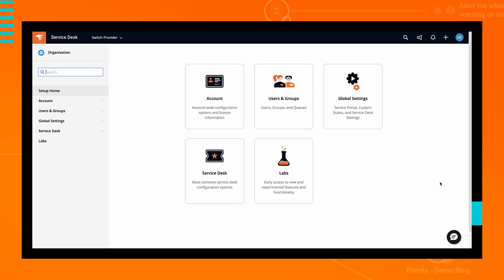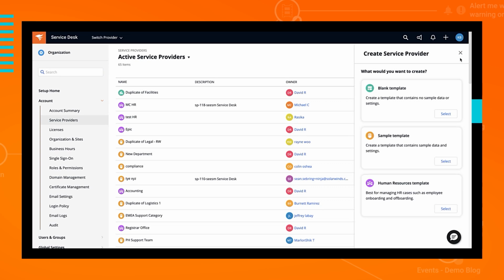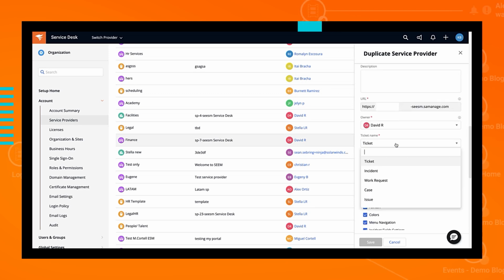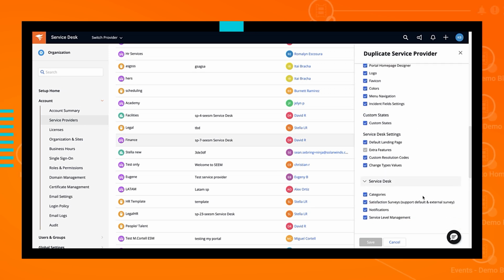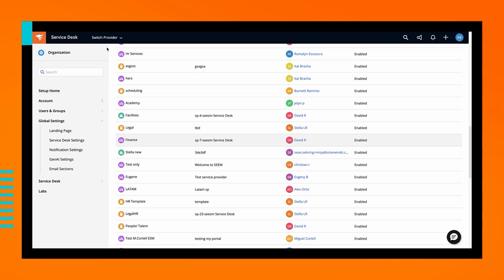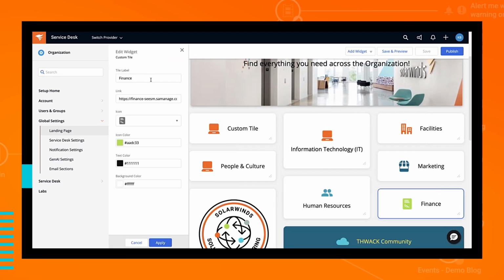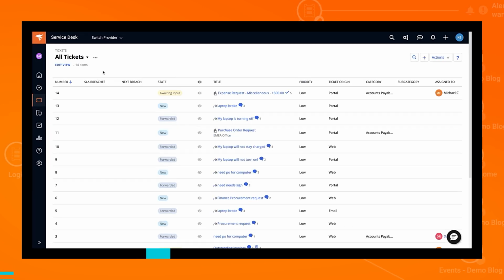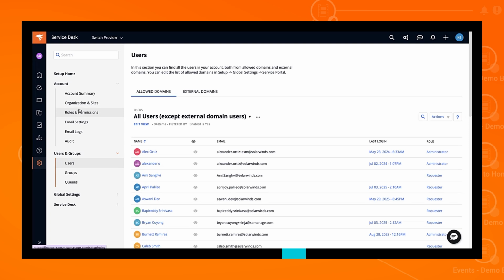SolarWinds ESM | Setting Up Your Centralized Finance Service Portal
Welcome to another video in the SolarWinds ESM (Enterprise Service Management): Service Delivery for Every Department training series!

In this tutorial, we’ll show you how to set up a Finance service provider in SolarWinds Service Desk, helping your organization extend ITSM capabilities beyond IT and into Finance.

You’ll learn how to:
✅ Create a new Finance service provider from scratch or by duplicating an existing provider
✅ Use Open Designer to add a Finance category to your organization’s landing page
✅ Configure roles and permissions to secure Finance-related data
✅ Build Finance service catalog items to handle requests like payslip retrieval or direct deposit updates
✅ Customize workflows, dashboards, and automations for streamlined Finance operations

This step-by-step walkthrough shows how to get your Finance team live in minutes — creating a dedicated, secure space where employees can easily access finance-related services while maintaining full data privacy and control.